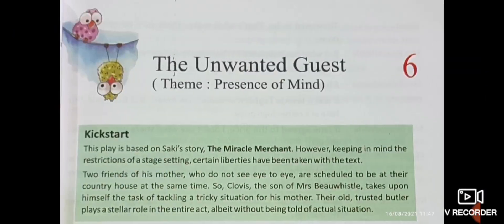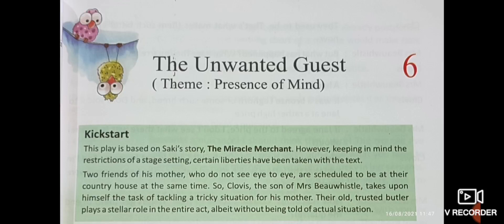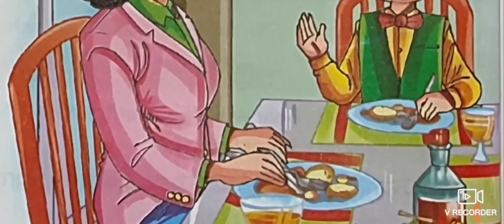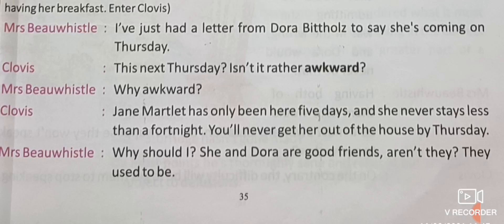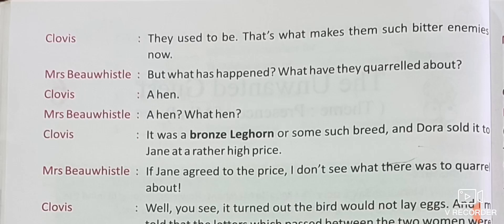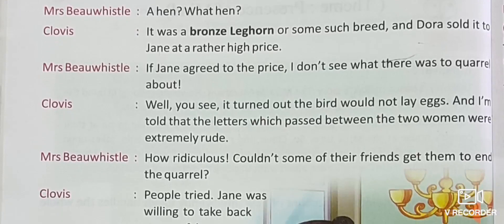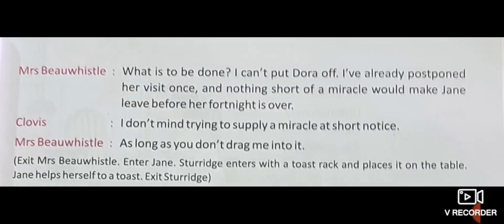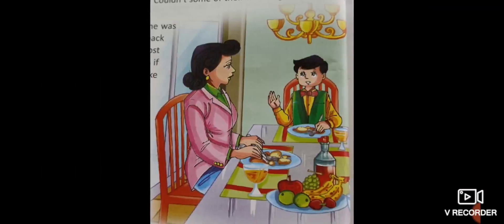"THE UNWANTED GUEST"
PART-1

CLASS-6

LESSON-6

THIS PLAY IS BASED ON SAKI'S STORY, THE MIRACLE MERCHANT. HOWEVER, keeping in mind the restrictions of a stage setting, certain liberties have been taken with the text.

TWO FRIENDS OF HIS(CLOVIS) MOTHER(MRS. BEAUWHISTLE) , WHO DO NOT SEE EYE TO EYE, ARE SCHEDULED TO BE AT THEIR COUNTRY HOUSE AT THE SAME TIME. SO, CLOVIS , TAKES UPON HIMSELF THE TASK OF TACKLING A TRICKY SITUATION FOR HIS MOTHER. THEIR OLD, TRUSTED BUTLER PLAYS A STELLAR ROLE IN THE ENTIRE ACT, albeit without being told of actual situation.